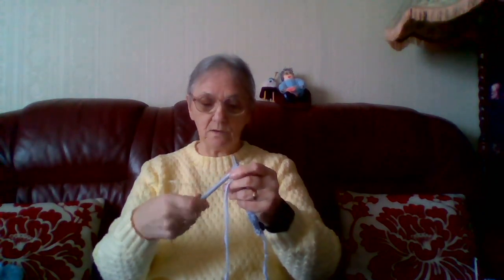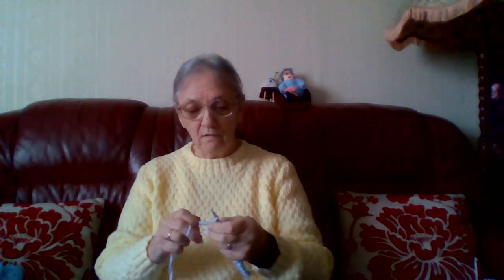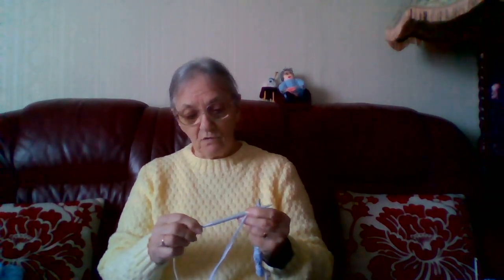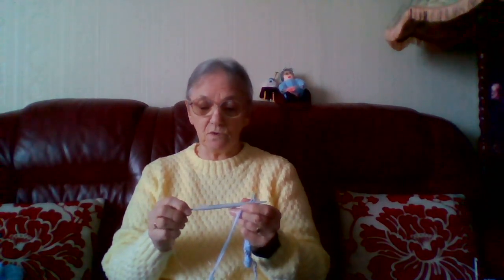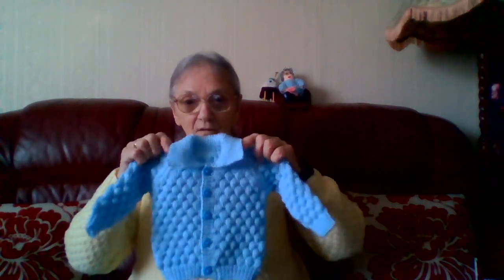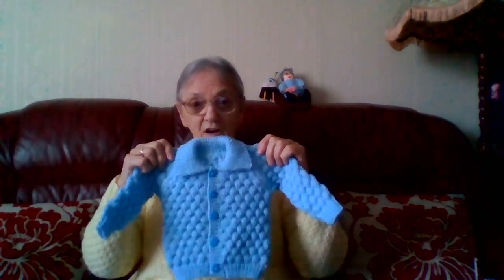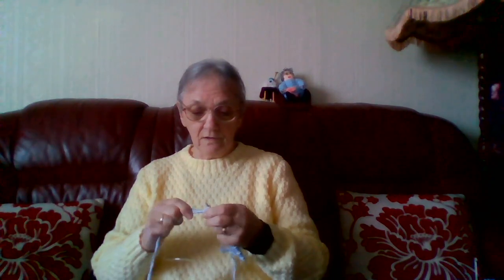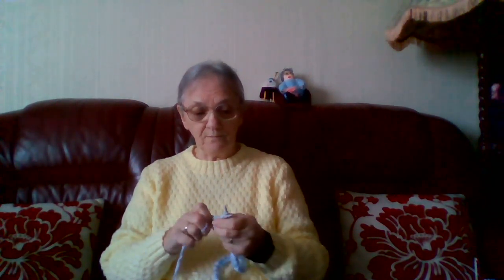Just a Little Chat Before Bingo Time, Sheila's Knitting Tips and Other Stuff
Thursday night is bingo night